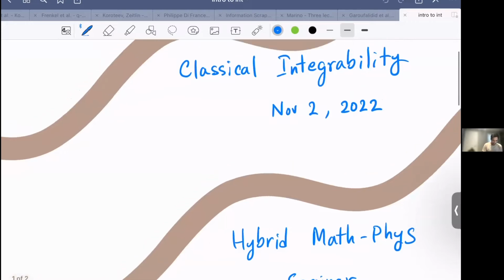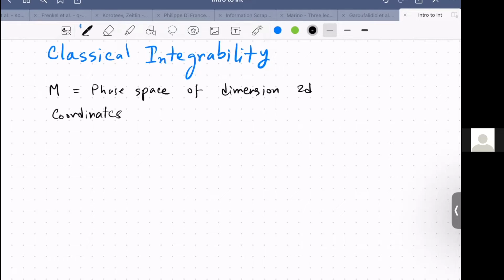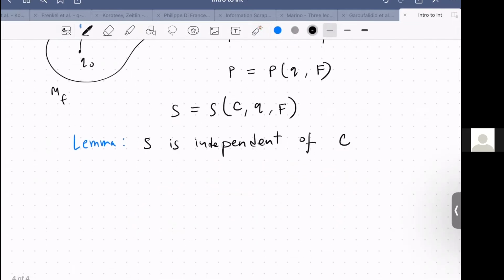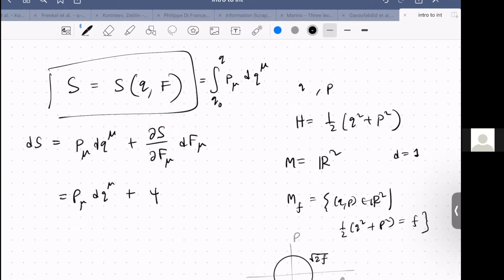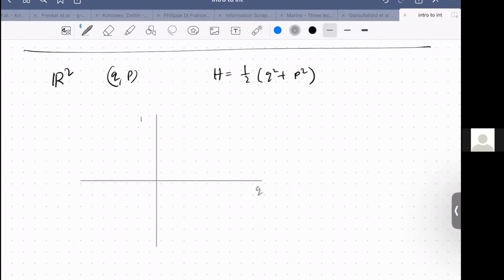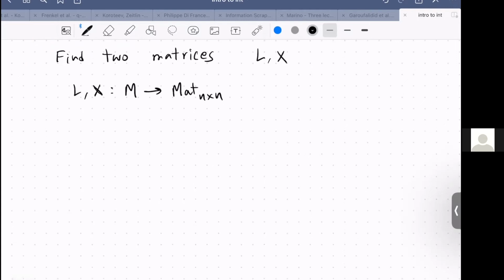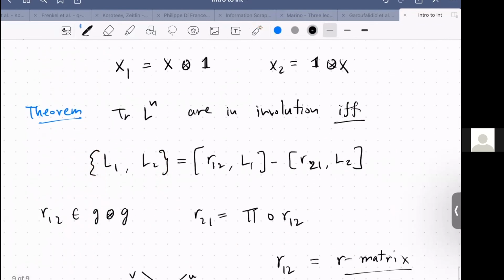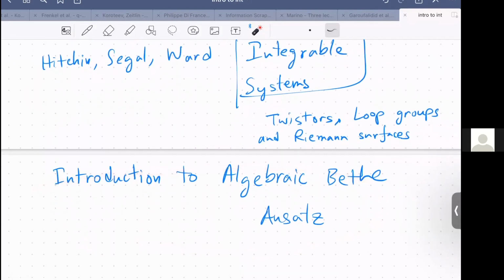Math Physics Hybrid Seminar 3 -- Nafiz Ishtiaque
Title: Integrable spin chains and gauge theory I

by Nafiz Ishtiaque (Institut des Hautes Études Scientifiques, France)

Abstract: I will give an introduction to classical integrable Hamiltonian systems, focusing on Liouville’s criteria of integrability. Roughly speaking, these are classical mechanical systems where one can define some nice set of phase space coordinates such that the equations of motion become linear in time and are easily solved.